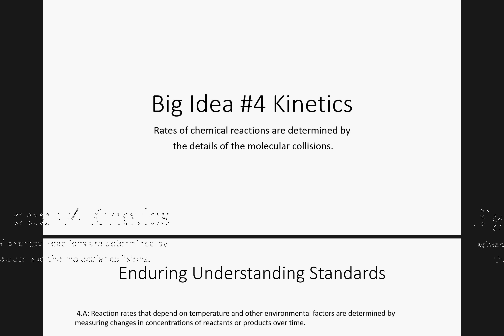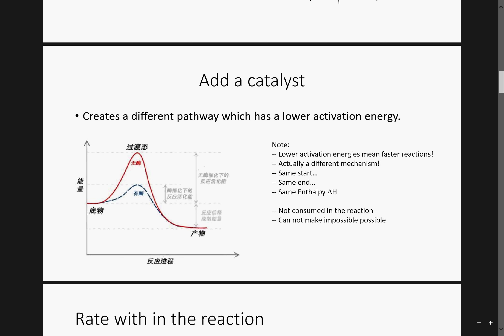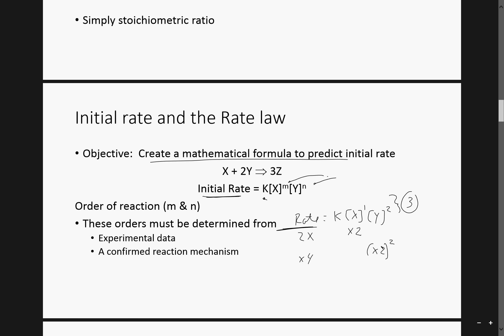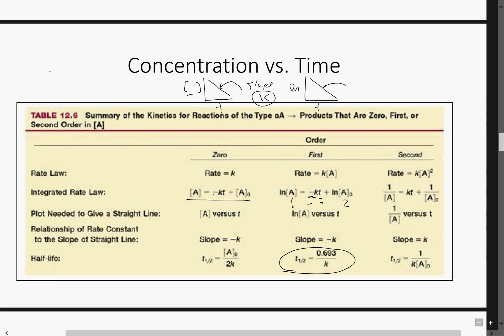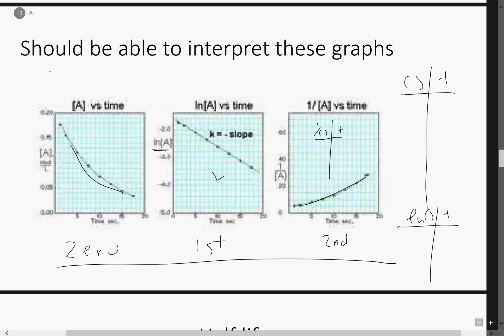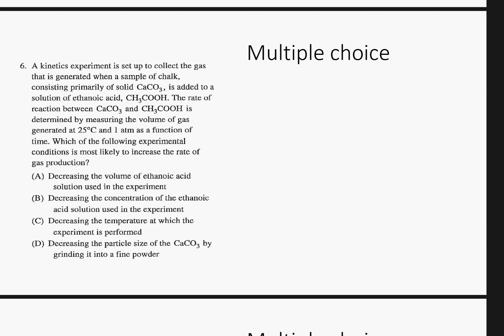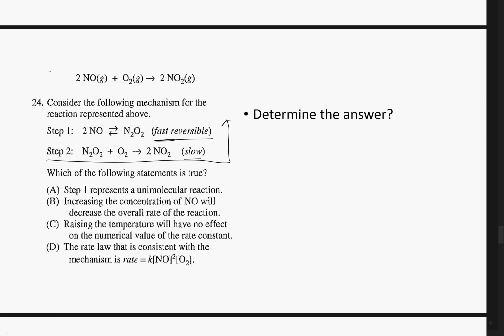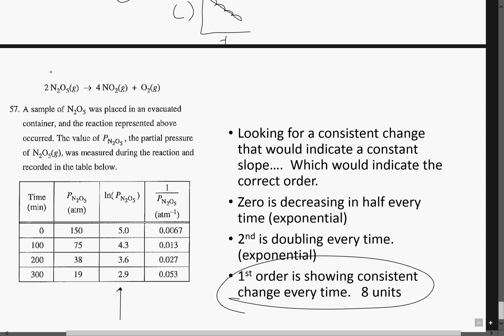big#4 video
Description